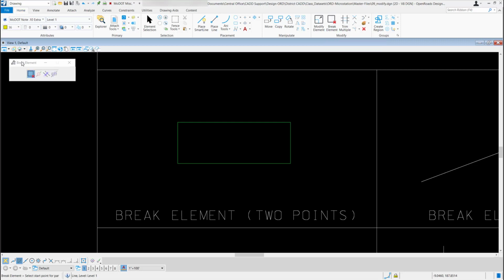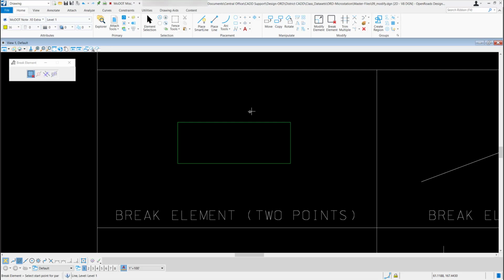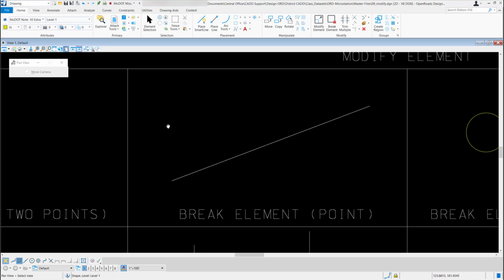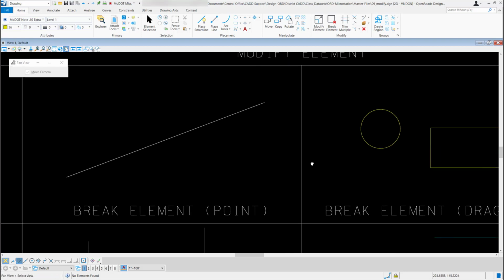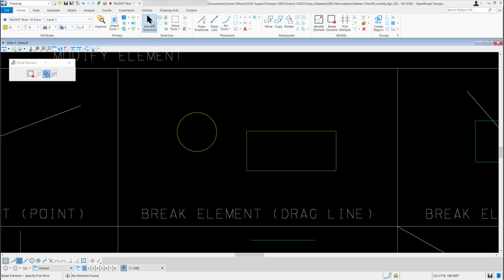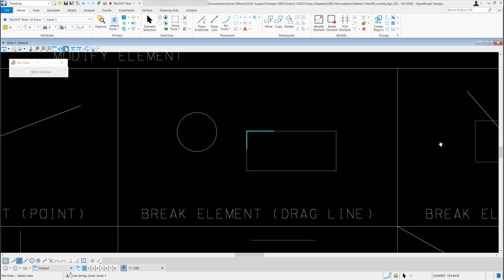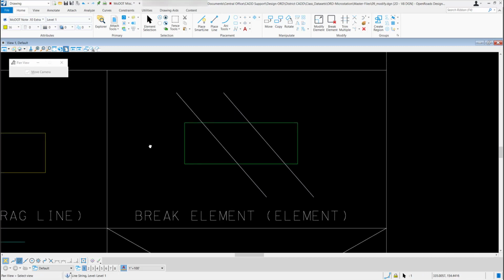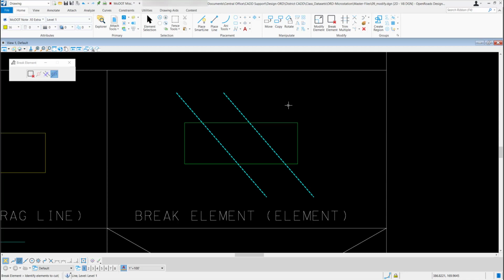ORD - MicroStation - 9.7 - Break Element